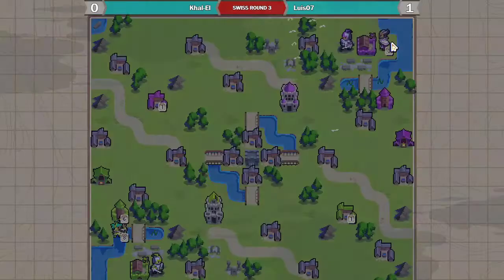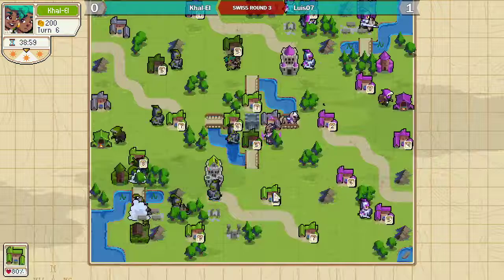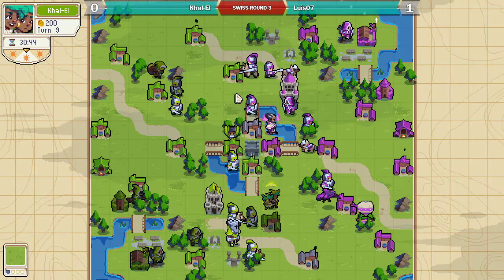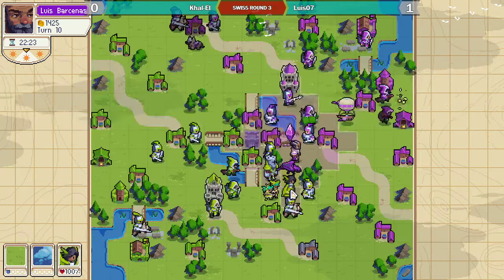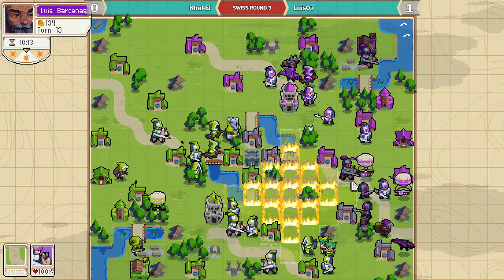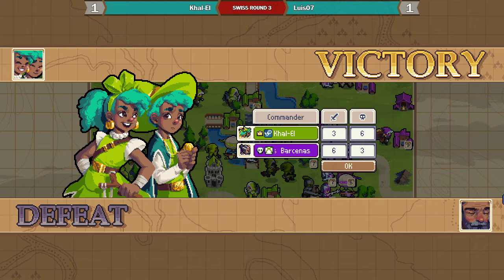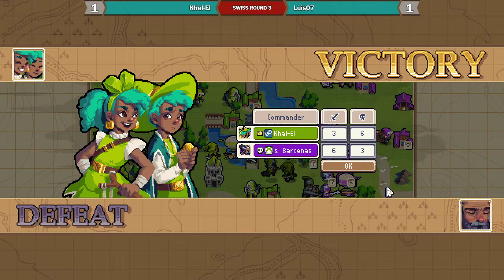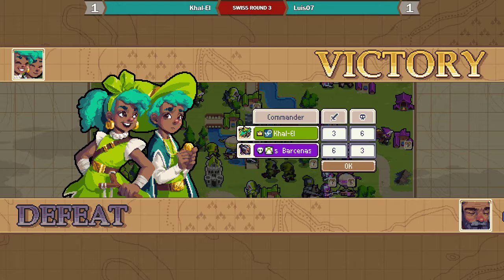Commentated GoW5 - Safe Haven - Khal-El vs Luis Barcenas - Game 2 - EST Swiss Rounds 3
GoW5 EST Swiss Rounds 3 - 45 min chess timer

Khal-El (Errol & Orla) vs Luis Barcenas (Emeric)

Commentary by Barrett, Saikoya and Zeronix

Map : Safe Haven (1.3)
Map Code : H6642ZFZ

Groove of War is a competitive community for the Turn Based Strategy game Wargroove.